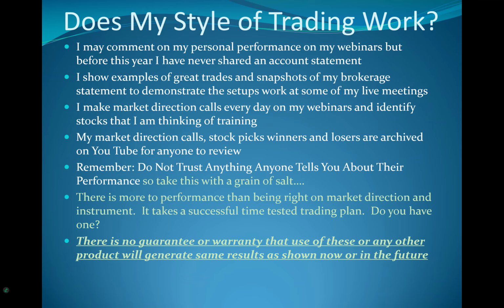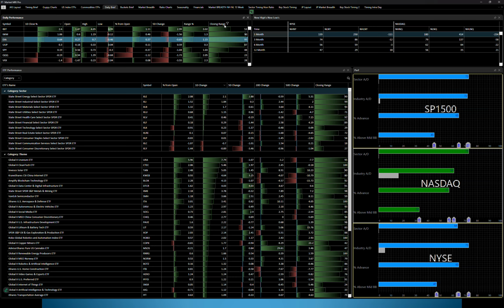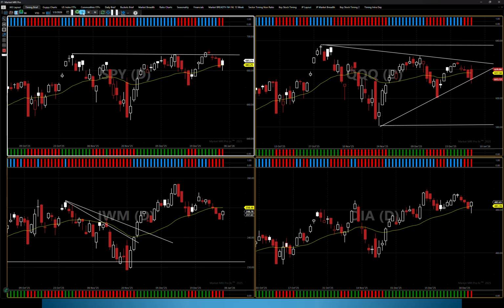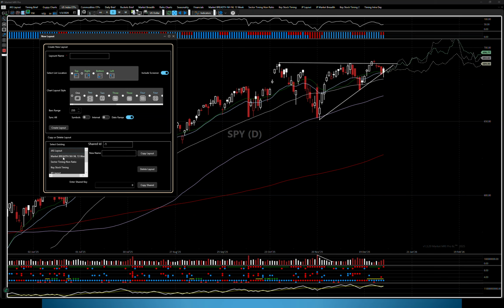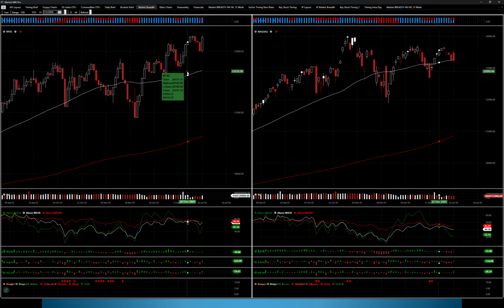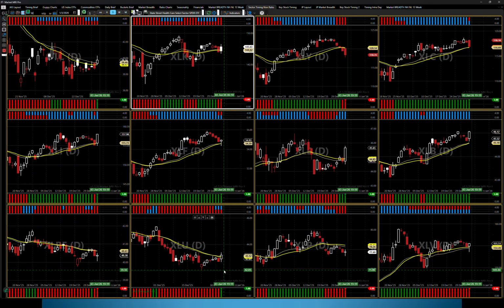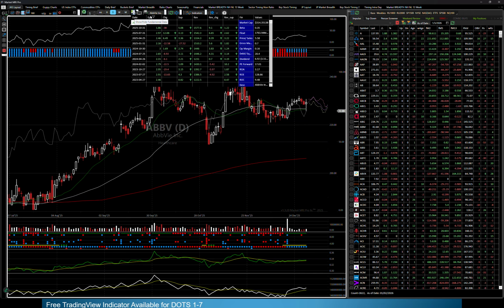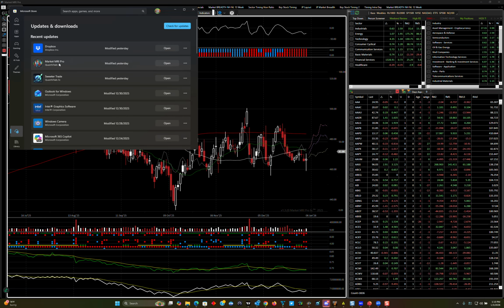Market MRI Training and 2025 Review 1 03 2026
Greetings and Happy New Year

Special Thanks to those that joined me live today for my Jumpstart Your Trading with my Market MRI Pro Trading Application, now available for trial on the Windows Store.

I go thru a 2+ hours feature review and answer questions along the way.  Some of the training applies to the Metastock, Wealthcharts, and Tradestation version of my tools but not all platforms support all the functionality found in the free standing app.

Hope you have a great year trading in 2025.  Look for invite soon for my  Live Mentoring Session on January 31.

Regards

Jeffrey